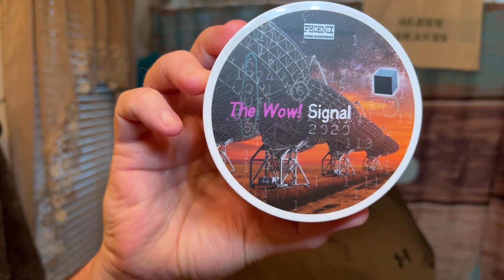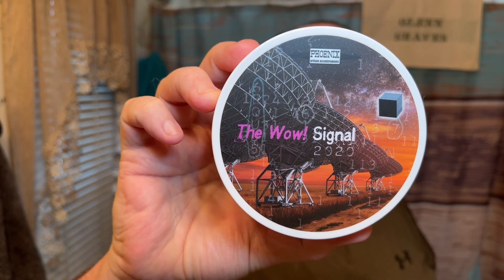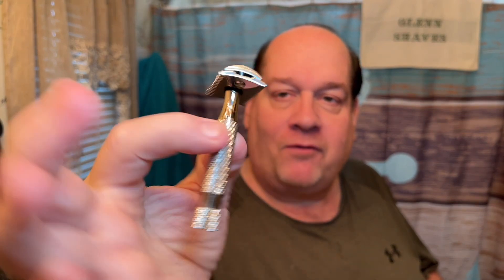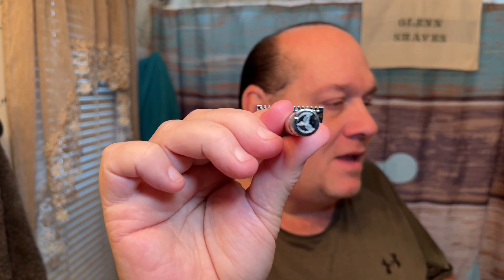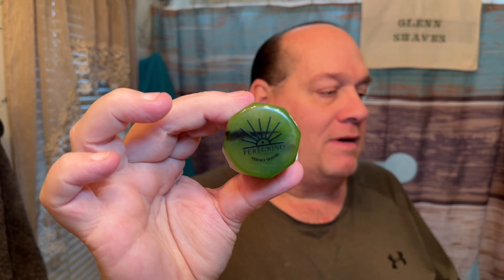The Wow Signal by PAA, Original Phoenix DOC Razor and Peregrino Brush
Gear Used

Lancaster Towel